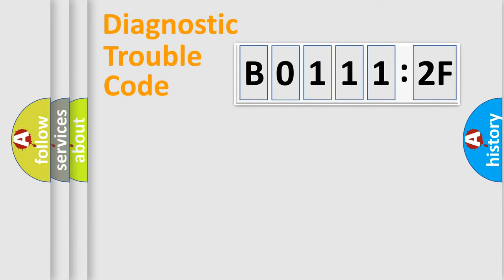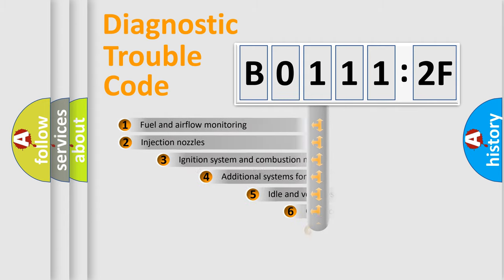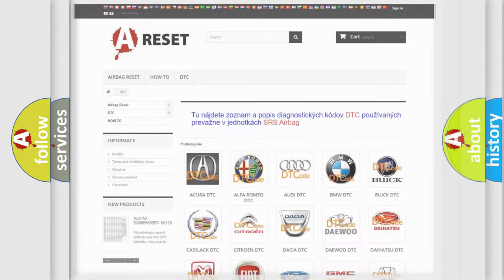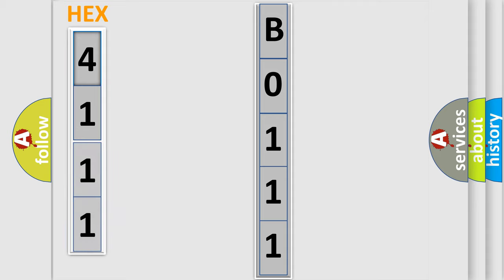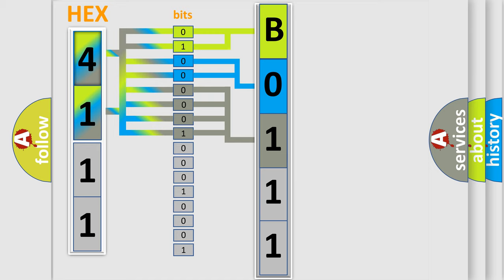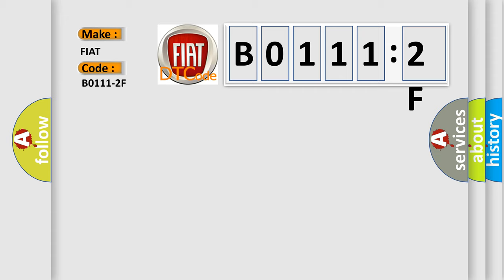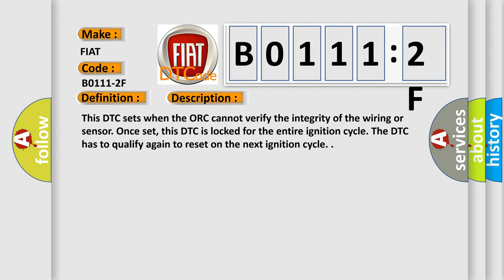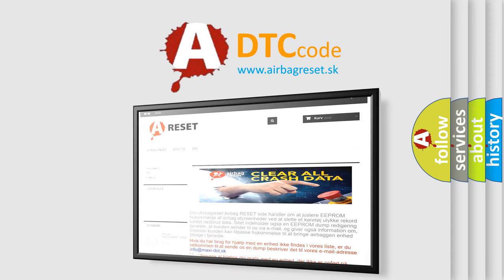DTC Fiat B0111-2F Short Explanation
Contents:
0:21 Basic DTC analysis according to OBD2 protocol standard.
1:48 Insight into programming
2:58 A diagnostically understandable description of the Diagnostic Trouble Code
3:05 Basic error definition

Make:
FIAT
Code:
B0111-2F
Definition:
Driver Remote Acceleration Sensor (Satellite) B Pillar - Signal Erratic
Description:
Cause:
Impact/Pressure Sensor
Occupant Restraint Controller (Orc)
Failure Type:
Signal Erratic